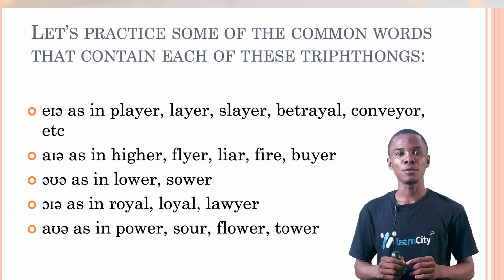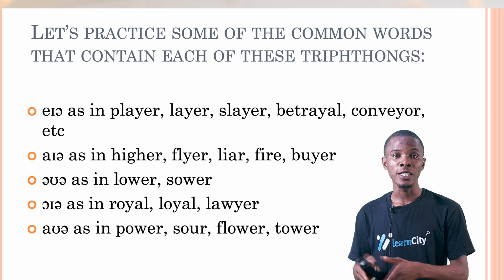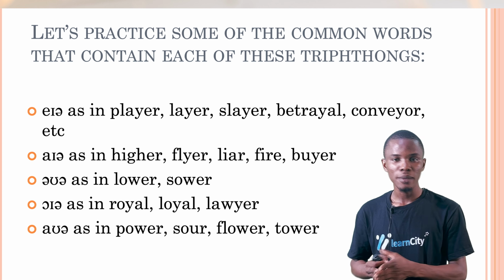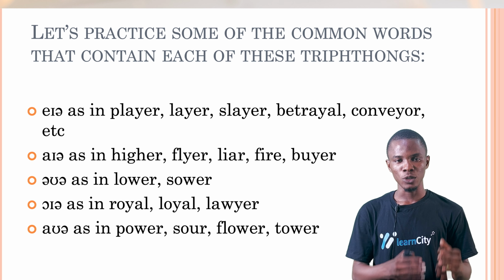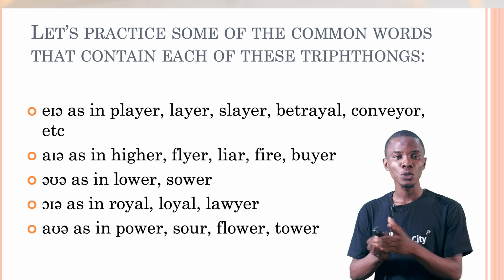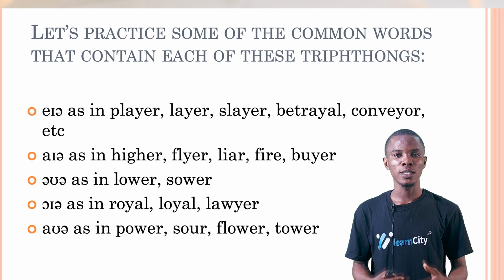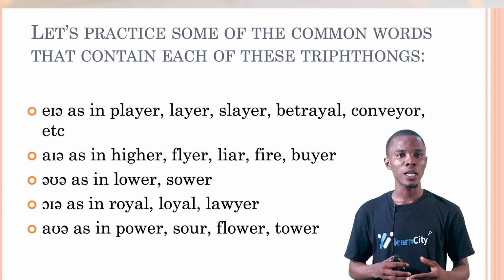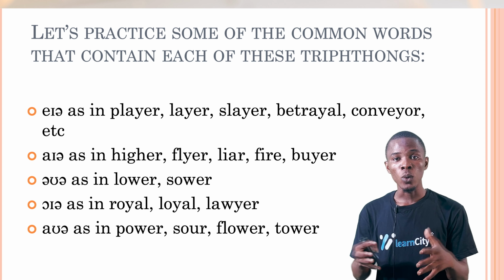Learning English Triphthongs with Fun | Triphthongs in English | WAEC NECO | JAMB 2022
Triphthongs in English are what we have looked at in this video. We looked at reason for learning Triphthongs and how you can learn them with fun.